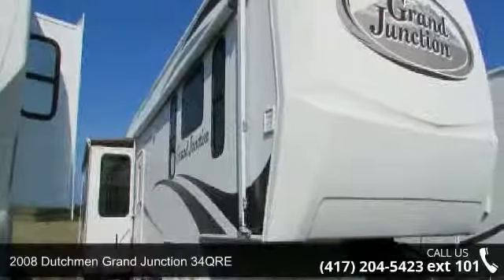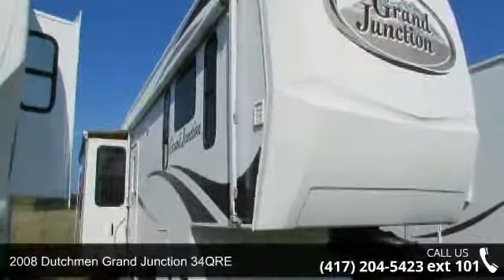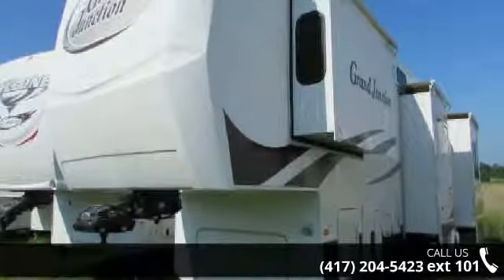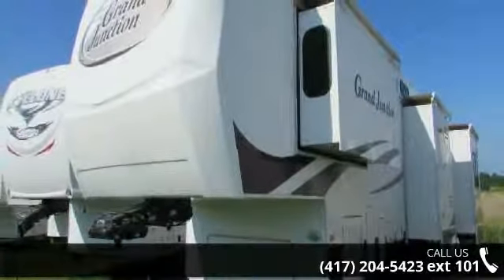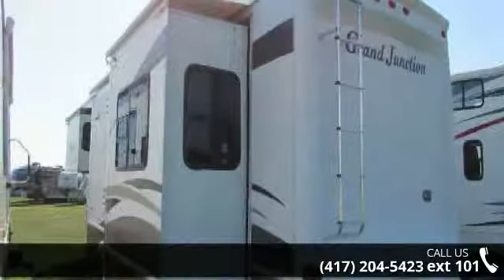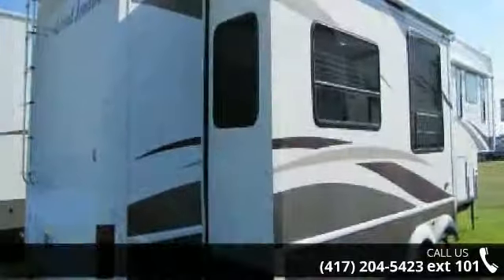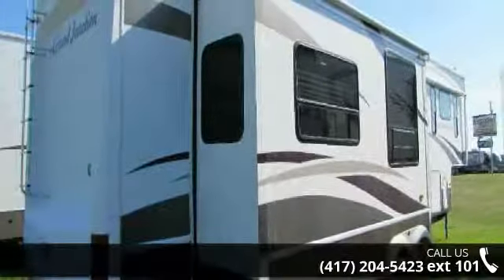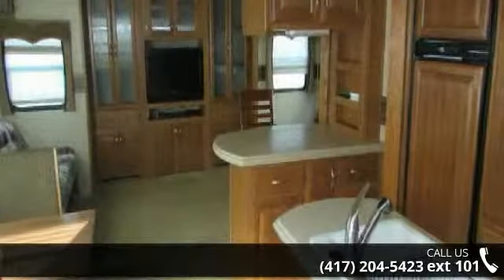2008 Dutchmen Grand Junction 34QRE - Consignment RV Sale...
Description: 4 Slides, 15BTU A/C, Electric Jacks Queen Bed, Rear Entertainment. J Counter Top With Sink. Prep Counter Top, Very roomy!Features:Unloaded Vehicle Wt (UVW): 12826Length Feet: 38Sleeping Capacity: 4Awnings: YesNo. of Air Conditioners: 1Leveling Jacks: Yes